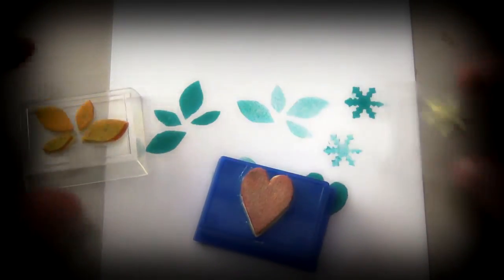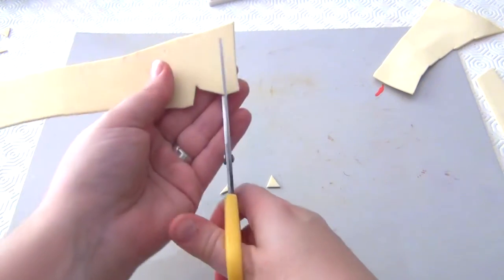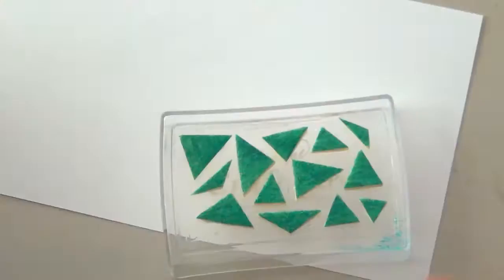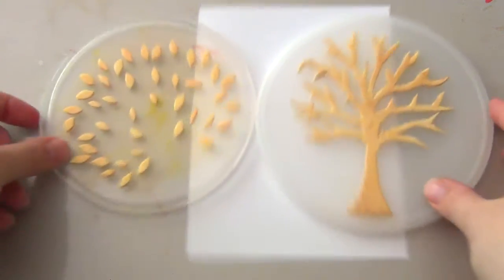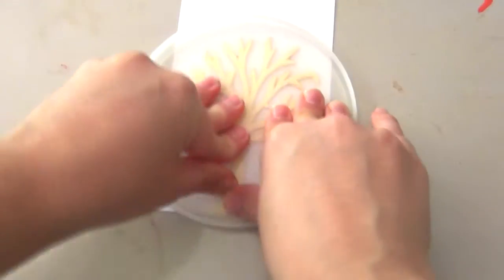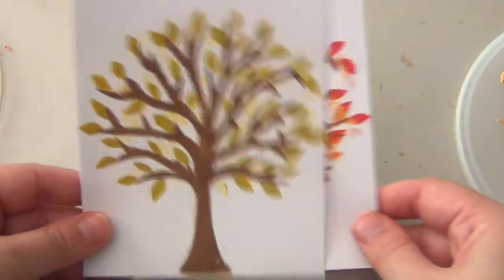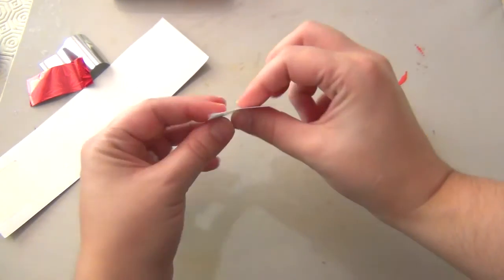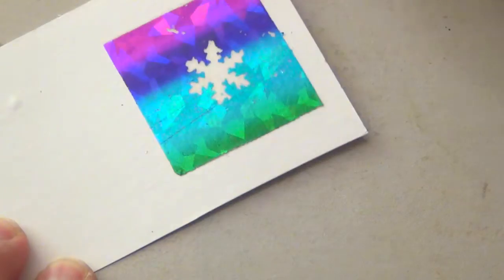DIY Cheap Art Supplies 2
Two easy and inexpensive DIY ideas to make your art projects unique! I hope it's useful :)